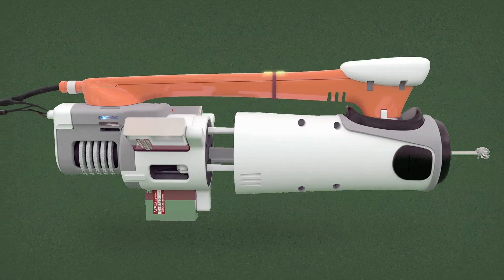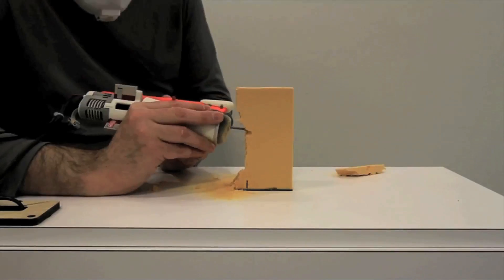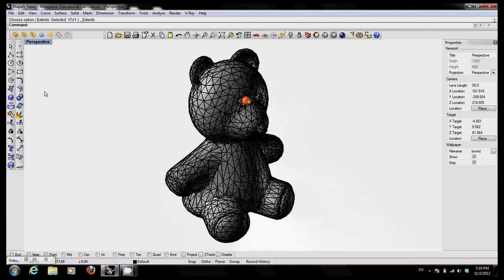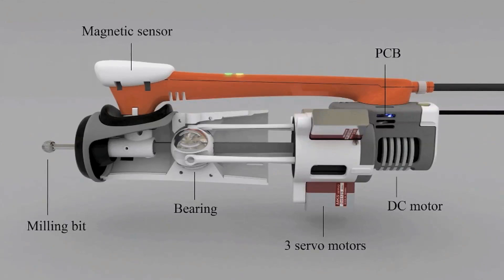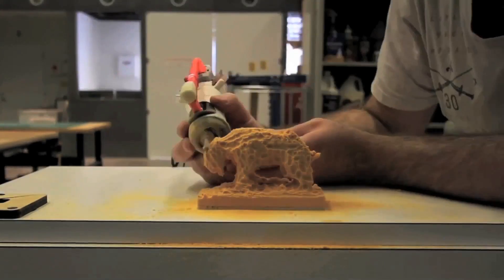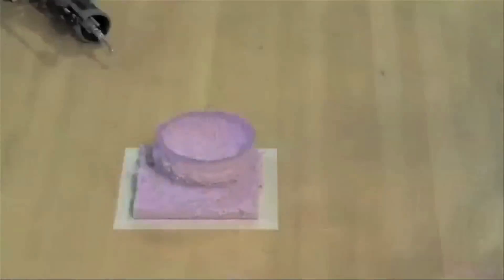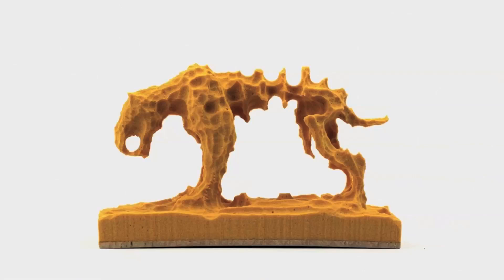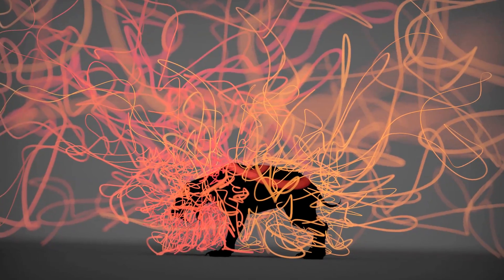The FreeD: MIT 'smart tools' meld personal technique with computerized controls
It's often easy to tell at a glance the difference between a mass-produced object and one that has been handcrafted: The handmade item is likely to have distinctive imperfections and clear signs of an individual's technique and style.

Now, some researchers at MIT are finding ways to blur those distinctions, making it possible, for example, to sculpt items with those distinctive signs of handicraft, while controlling the outcome so that the object doesn't stray too far from the desired form. They described their work at the recent Association for Computing Machinery Symposium on User Interface Software and Technology.

Additional footage courtesy of Amit Zoran